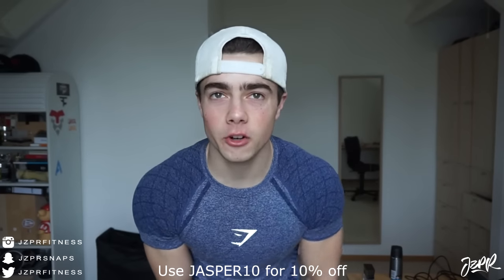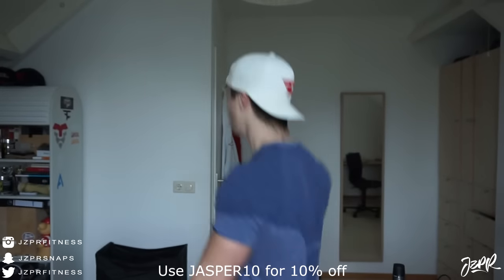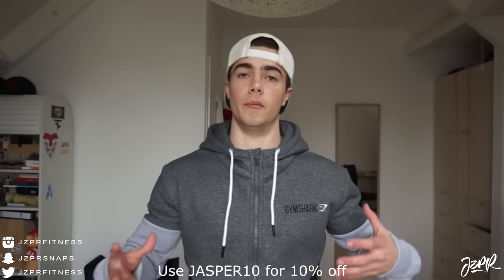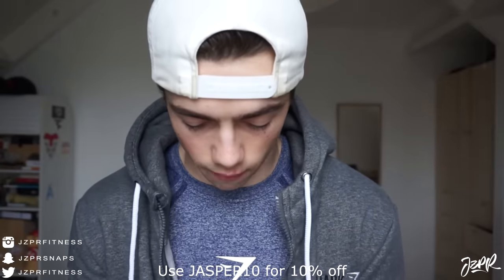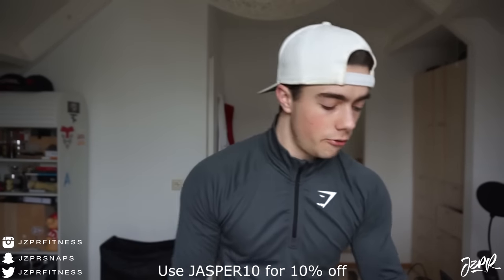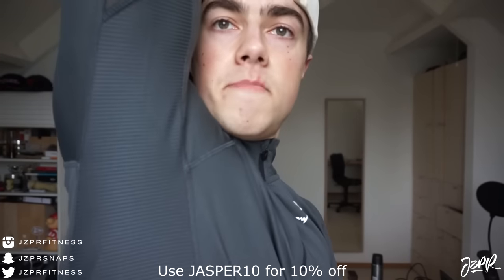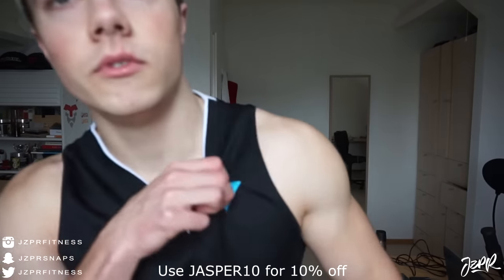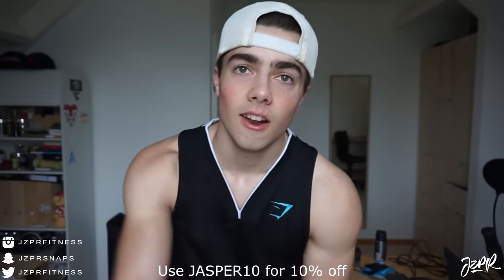In-Depth Gymshark Review & Discount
Follow me up other social media!